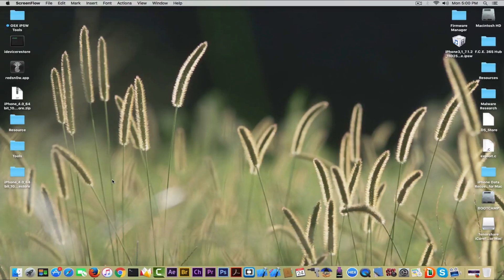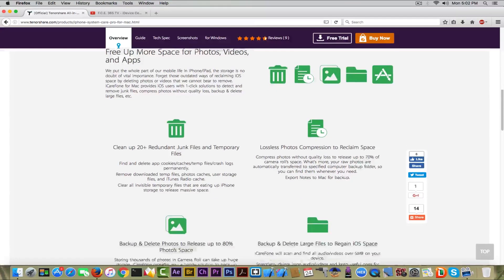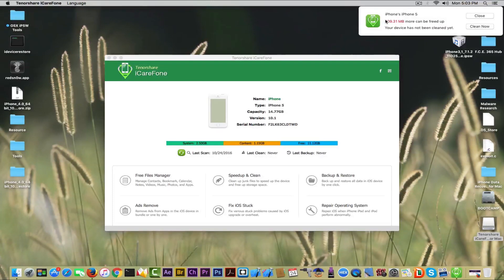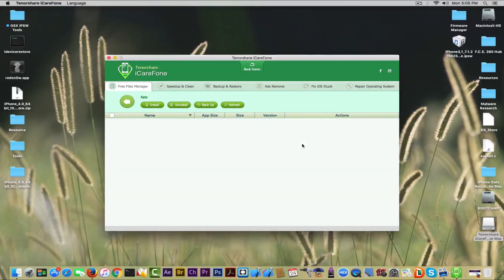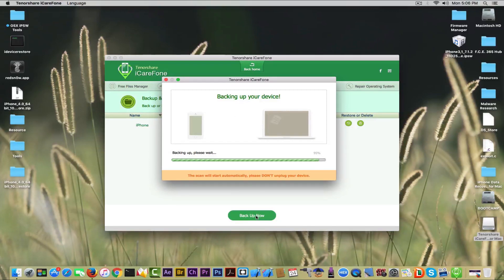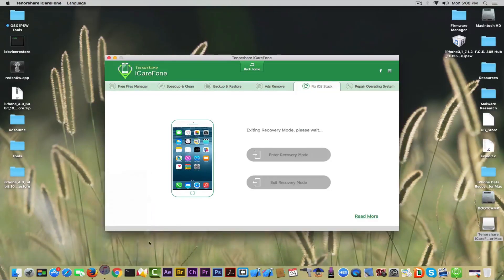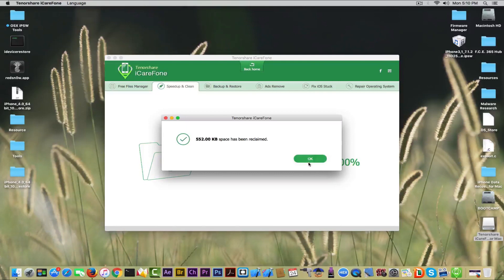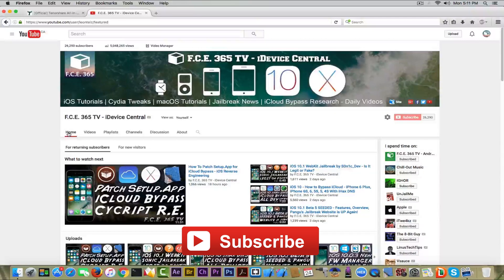iOS 10.1 - How to Speed Up & Clean / Fix your iPhone / iPad / iPod with iCareFone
Today we have a review of the world's number one iOS speed up, cleaning and repairing tool, iCareFone from Tenorshare. Some of you might remember Tenorshare from our previous review of iPhone Data Recovery tool, which is another masterpiece they created.

This application's main features are quite impressive, see, the app is able to fix an iDevice that stuck on Apple logo, bluescreen, white screen, recovery mode and so on, it is able to act as a veritable iTunes alternative for music, photos, videos, apps, notes, contacts syncing. I found the music module particularly useful as compared to iTunes, it allows you to put the favorite music or to remove the desired tracks with one single click.

Speed up & Clean your iDevice
As the title suggests, this might easily be the best app for keeping your iDevice in shape. Temporary files are a feature every operating system has, but when such files are no longer needed and remain in the system, they can slow down the device beyond the acceptable point, this is the moment when iCareFone comes in handy. The application can easily connect to the phone, scan it for potential space that can be recovered and for files/apps that slow down the OS, and performs the appropriate actions, fast, easy and safe!

The application is compatible with all iOS versions including iOS 10.1 (the most recent by now), and iPhone 7.

Backup & Restore
As Tenorshare already got us used to, their apps made for iOS devices contain a module to create and keep your backups safe and make the restore process easy, so even if you manage to destroy the OS beyond the repair (by using malicious Cydia tweaks and so on), you can still restore it through iCareFone and recover it from Backup as nothing happened :)

== Resources ==
Tenorshare iCareFone for Mac

== If you need support for the app ==